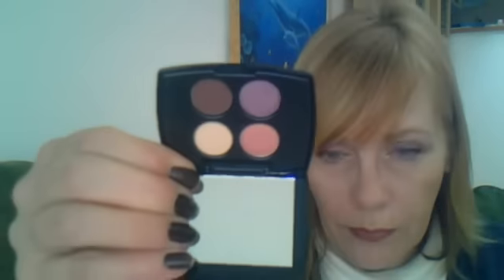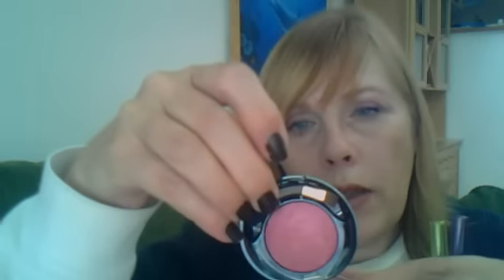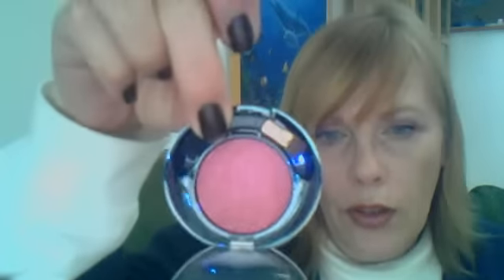HAUL! Lancome, Hard Candy, Milani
Long overdue haul video!  Products mentioned:

Lancome Genefique
Lancome High Resolution Collaser 5x
Lancome Renergie Lift Volumetry
Lancome Renergie Double Performance Treatment- Anti
                   Wrinkle - Firming
Lancome Absolue Premium 3x
Lancome Eclat Miracle - Serum of Light Complexion
                                             Illuminator
Lancome Effacernes Waterproof Protective Undereye
                                       Concealer
Lacome Color Design Eye Brightening All in One 5 Shadow
                                        & Liner Palette in Amethyst Glam 300
Lancome Juicy Tube - Ultra Shiny Lip Gloss

Hard Candy - Undercover Agent - Light - Undereye
                         Brightener and Concealer Duo

Milani - 'Pink Twice' Mineral Baked Eyeshadow
               Color Brilliance Eye Pencil -  03 Green
                                                                -  04 Purple